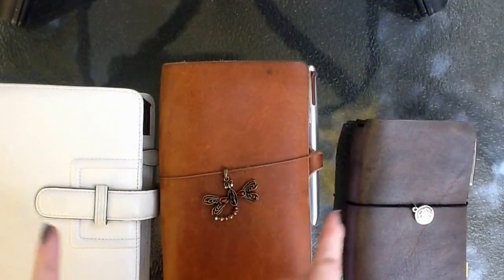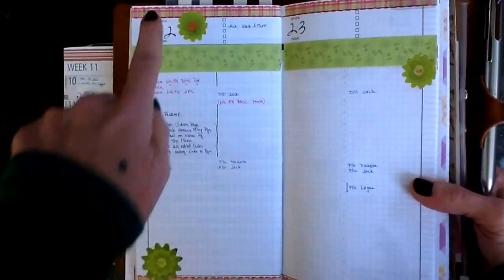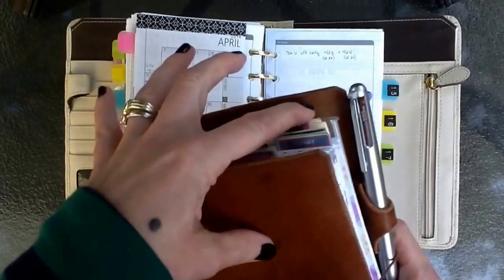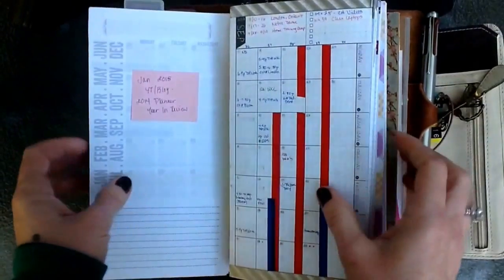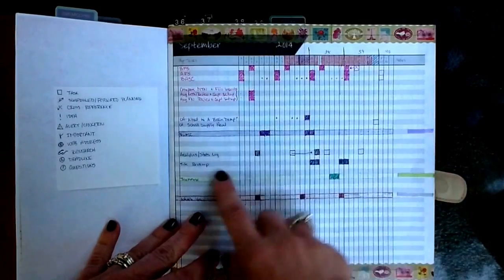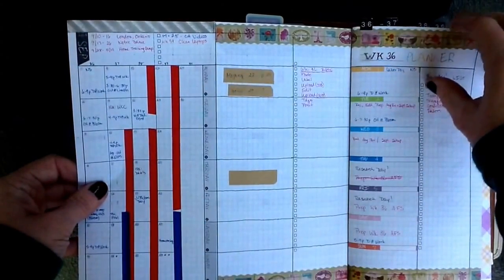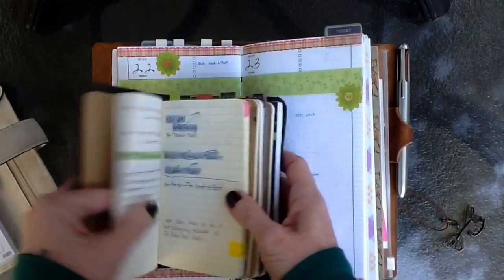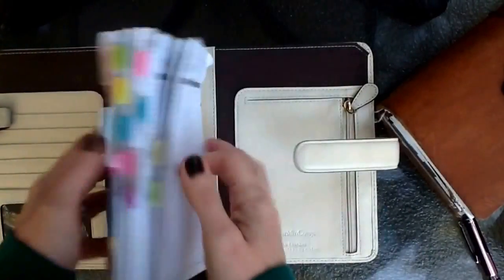Comparing DIYFish MTN and Filofax Inserts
Someone asked if I would show how I use the DIYFish MTN v2.2 inserts compared to how I used the DIYFish Lifemapping Inserts v2, which I used until last May (there's no direct link to these particular inserts as they are no longer available; if you like them, go check out DIYFish on Etsy for many similar layouts).

DIYFish MTN v2.2 Inserts

Rogue Crusade SkinnyJane Monthly Calendars